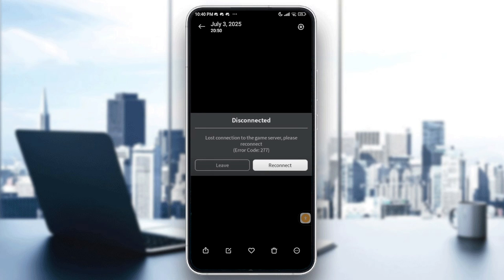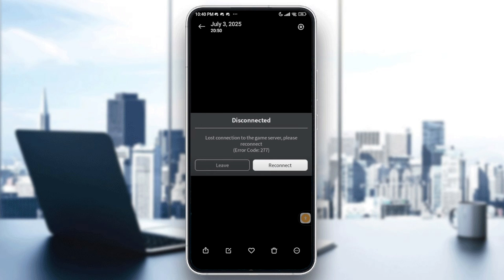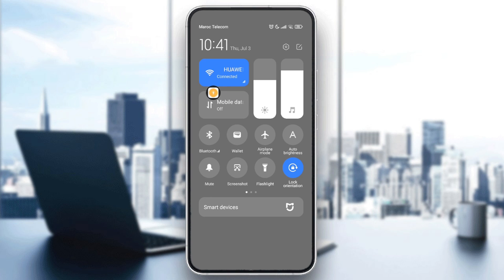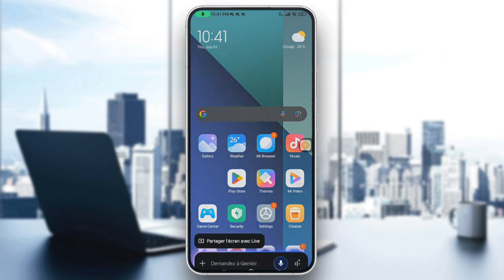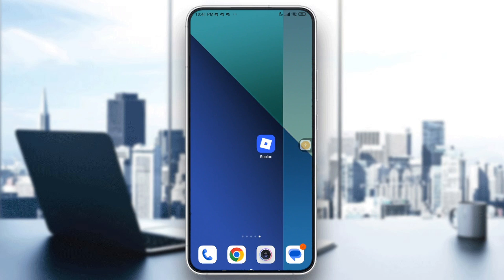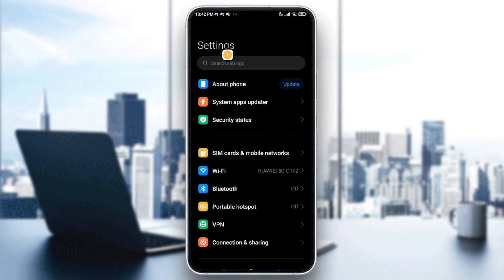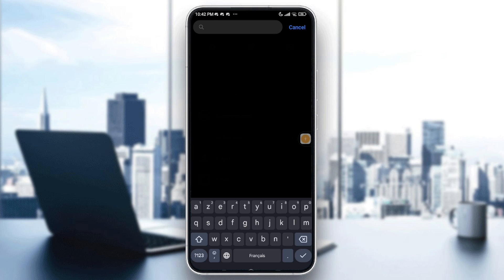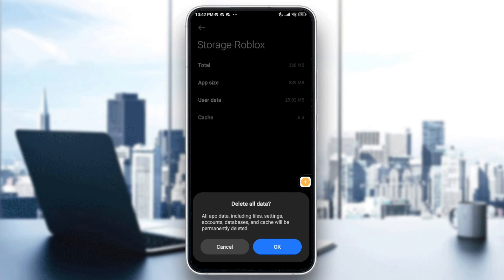How To Fix Error Code 277 in Roblox 2025! Tutorial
Today we talk about fix error code 277 in roblox,fix roblox error code 277,roblox error code 277,how to fix roblox error 277